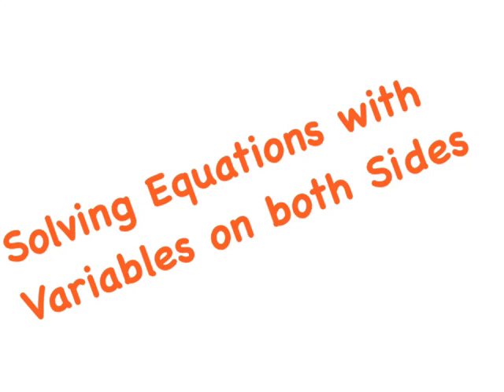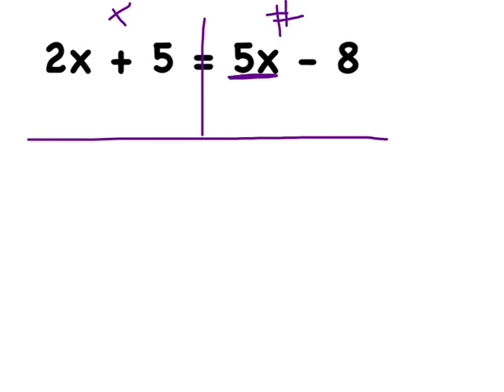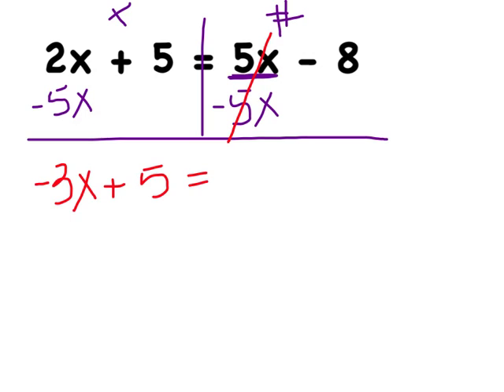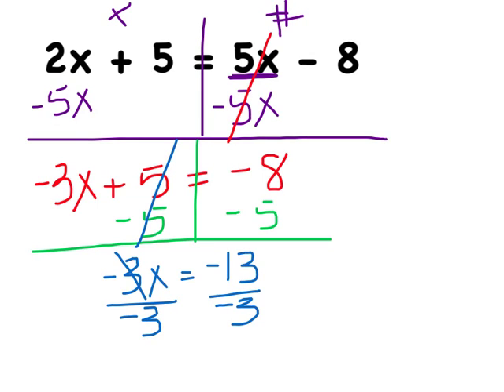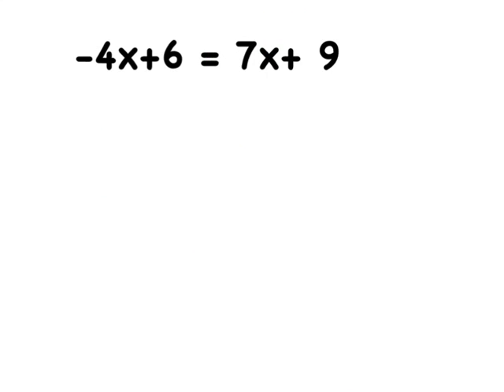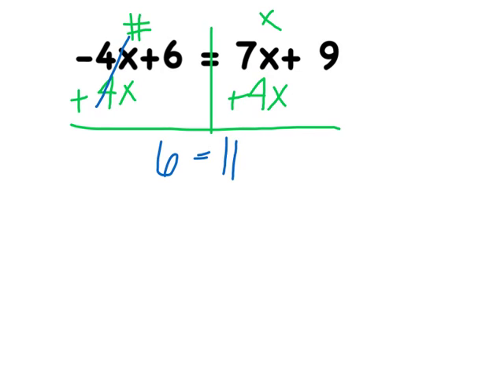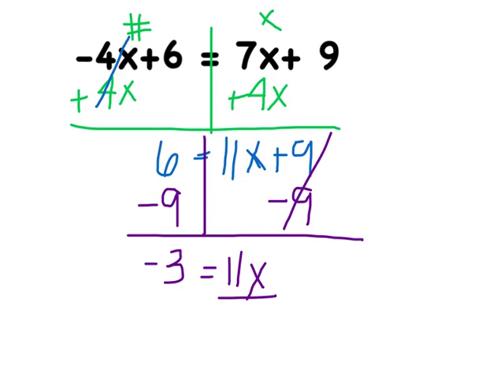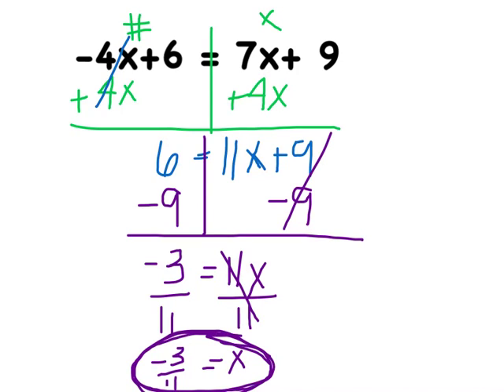Equations with Variables on Both Sides